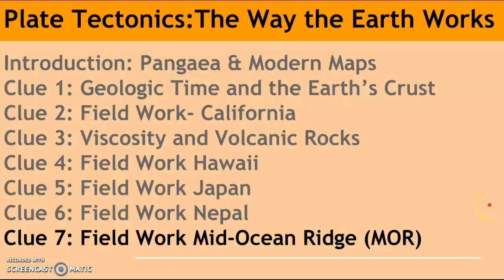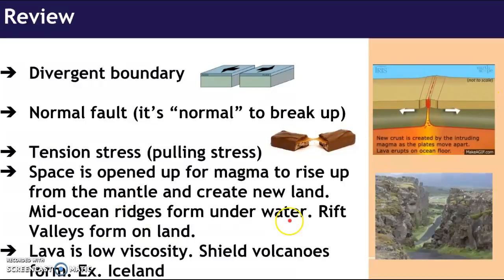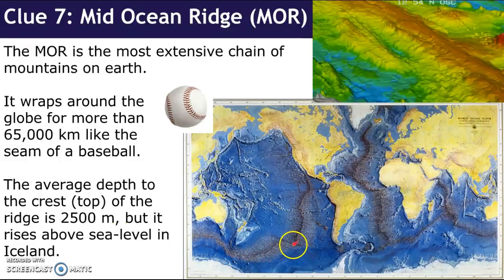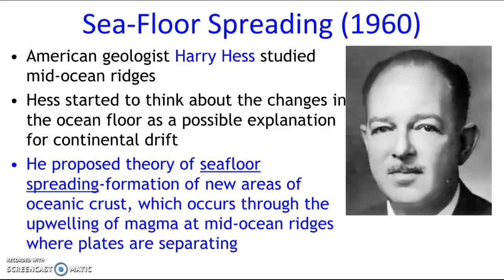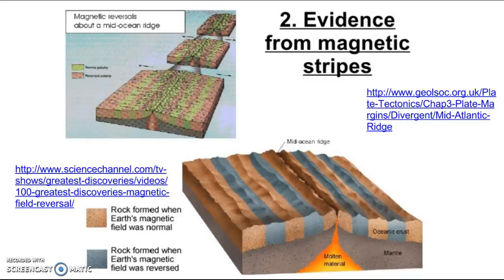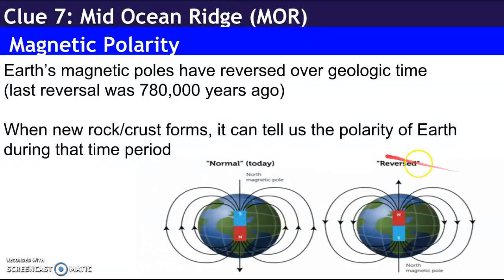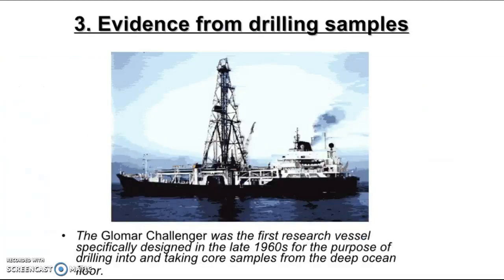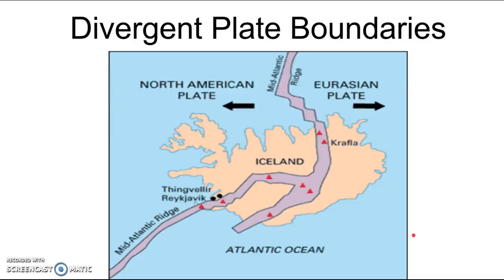Clue 7: MOR